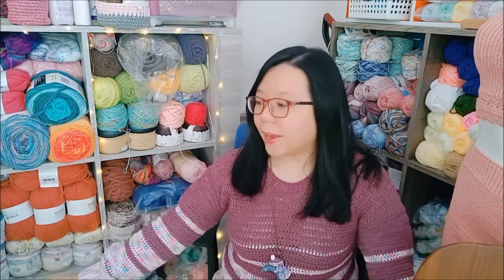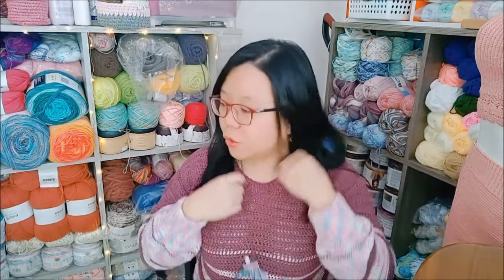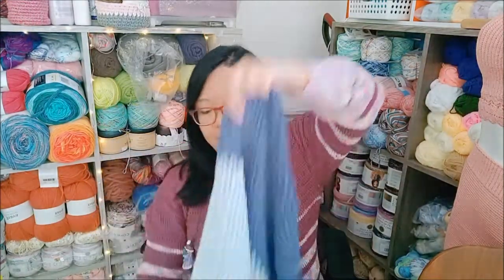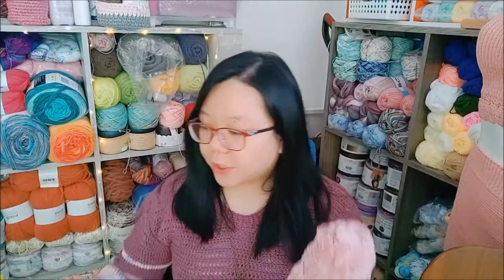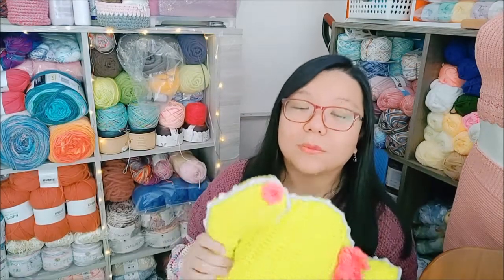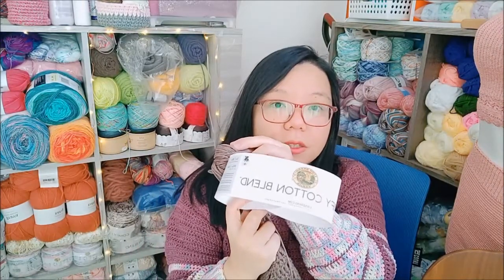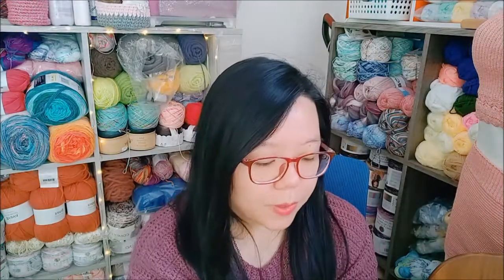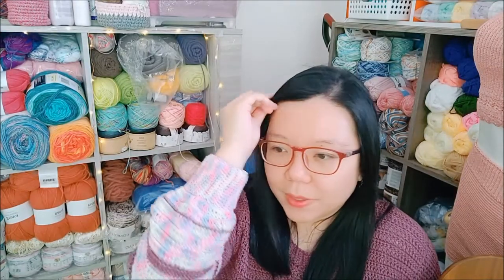Project Yarn Talk #19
Hey guys
Another weekend here, times flies. I will link some of the items that i have talked about in my video. Please do excuse the background noise from the fan. It was extremely warm in the room, and i was afraid of melting in there. Hahaha.

Polymer Clay girl/angel necklace:

Velvet yarn from Ali Express:

Also check out my Instagram, where i upload most of my WIPs, FOs and etc.

Stay safe wherever you are.

Warmest Regards
Sharon